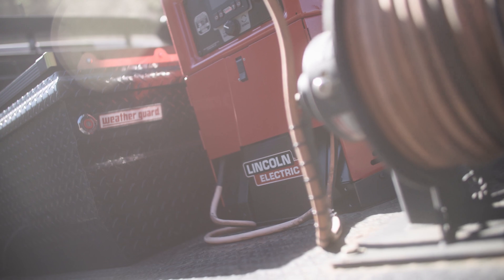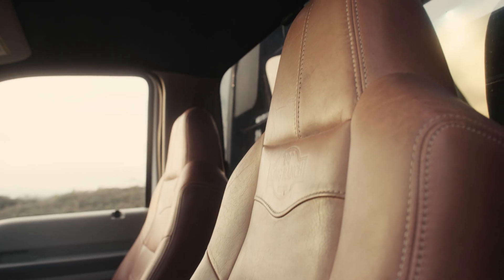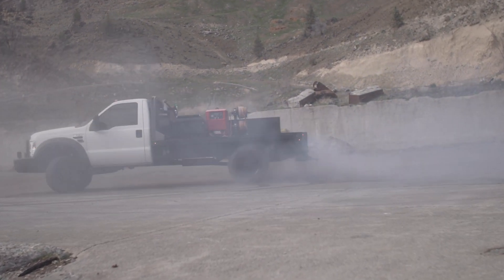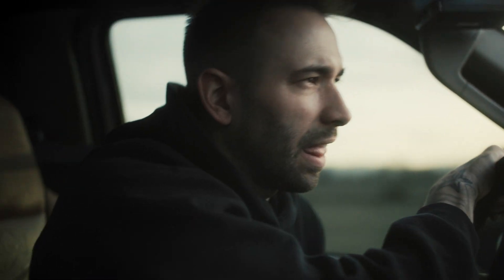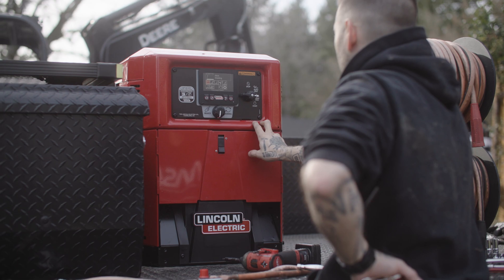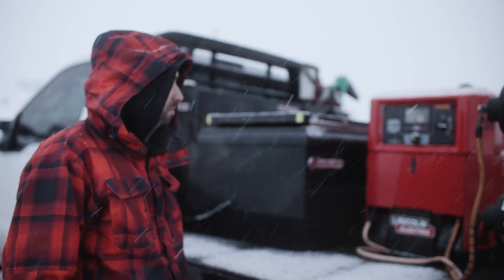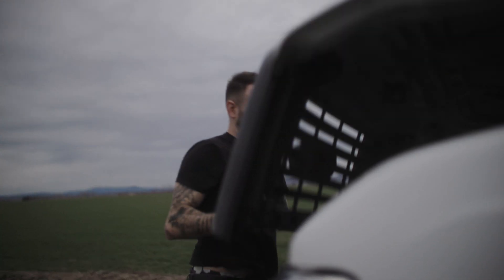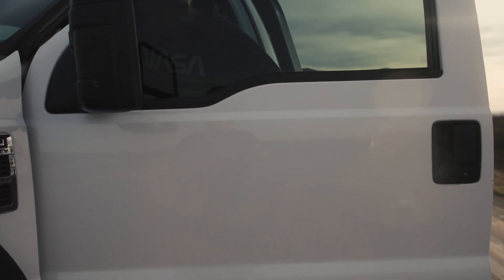Weld Science - The Rig Truck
In this installment of Weld Science with Nate Bowman, the Weld Scientist, Nate gives us a tour of his 2008 Ford F550 Welding Rig, and tests out the new Ranger 330MPX EFI at the Overlook Hotel.